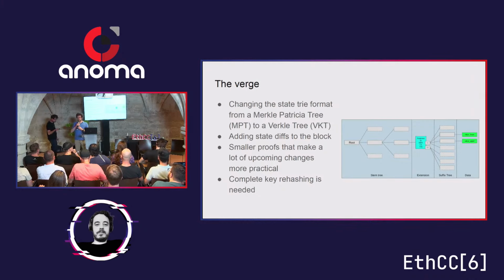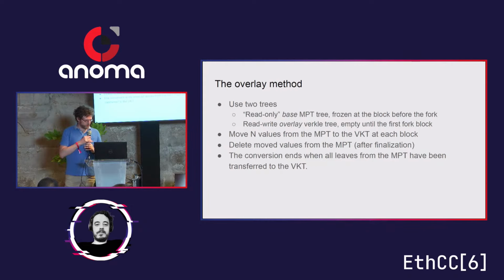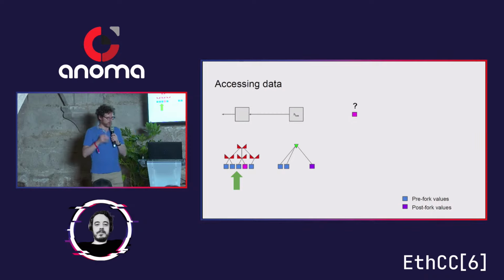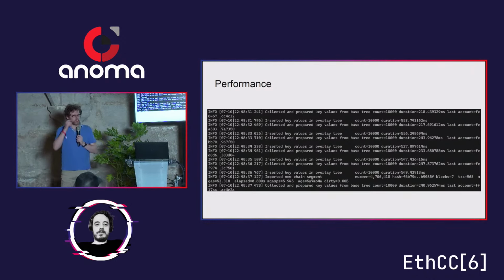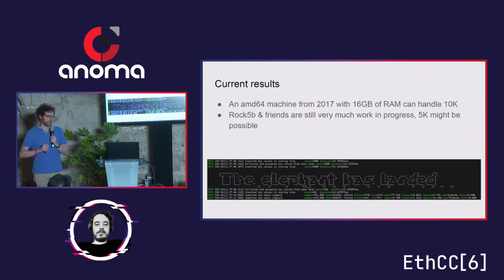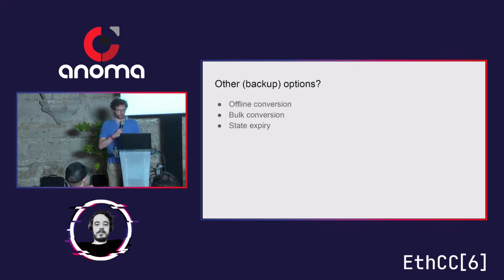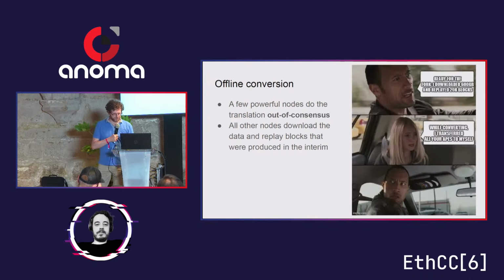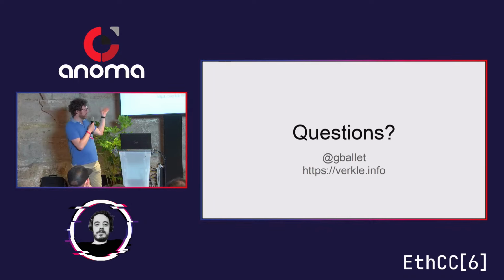Guillaume Ballet - The Verge: Converting the Ethereum state to Verkle trees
A high-level overview of the upcoming "The Verge" hardfork, which is expected in 2024. It corresponds to a complete overhaul of how the Ethereum state is stored.